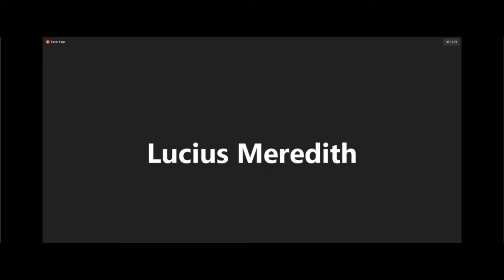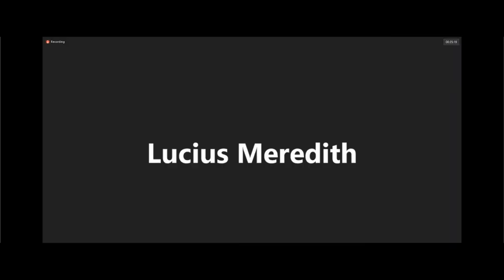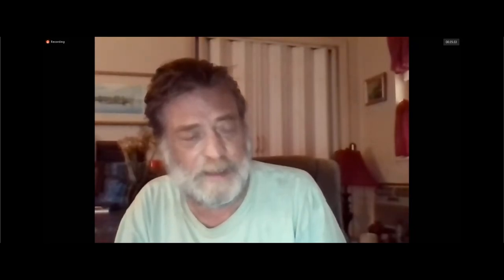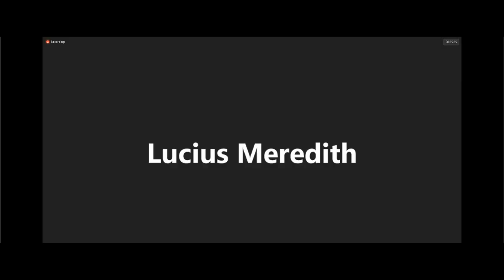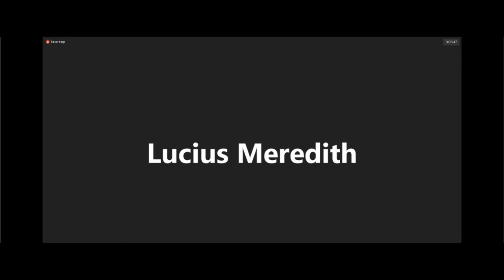Casper Research 51